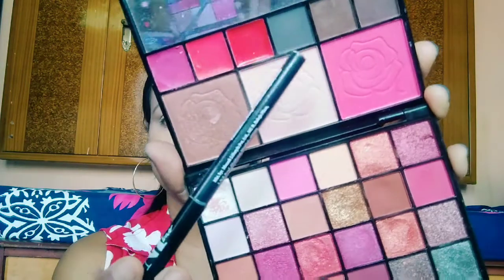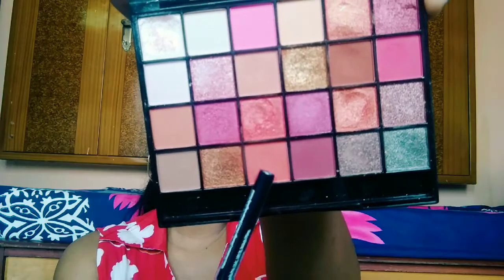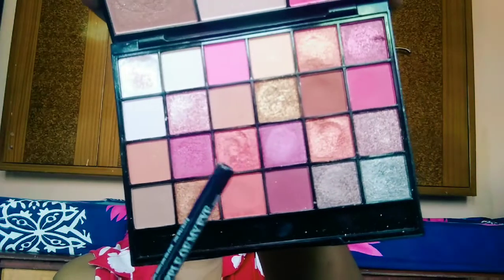No Brush Makeup Challenge | No Brush Eye Makeup | SheV Style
In today's video I shared with you no brush makeup challenge. makeup without using brushes or tools.

Products Purchase Link 👇

NY Bae Be There For You Liquid Foundation - Carrie's Warm Honey Fair Affair 2 (30 ml)

NY Bae Kohl, Black - The Big Apple Of My Eye (0.25 g)

Blue Heaven UHD Make-Up Stick Professional 02 Blush (8.5 g)

Bella Voste LUSTRE SILK (C004) (9 g)

maliao 24-eyeshadow-1-blush-1-highlighter-1-contour-3-cream-lip-gloss-3-eyebrow-powder

Hilary Rhoda Mini Eyeshadow Palette (01) 1.2 g

Skinplus Premium Synthetic Makeup Brush Set (black)

Swiss Beauty Eyebrow Pencil SB-1202-Black

JTM Matte Red Edition Liquid Lipstick Set of 4
PLEASE SUPPORT ME GUYS..

SEE YOU IN MY NEXT VIDEO TILL THEN TAKE CARE

BYE GUYS 👋😘,,,,,

SheV Style
shivi style
shivi